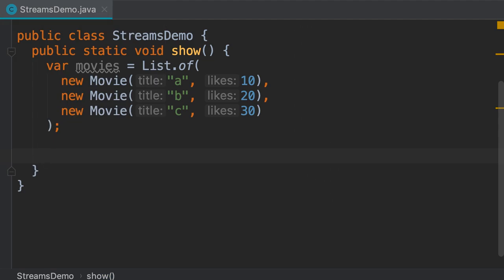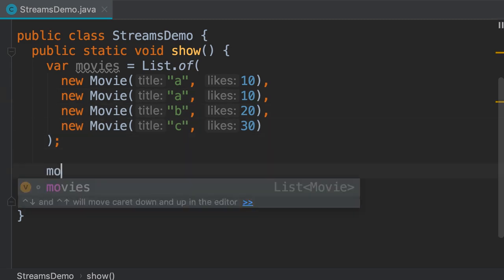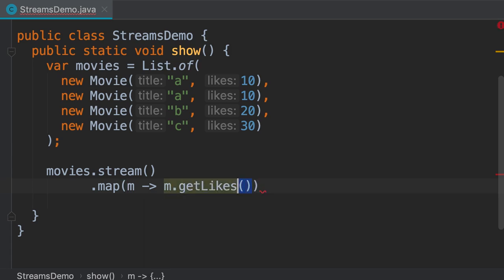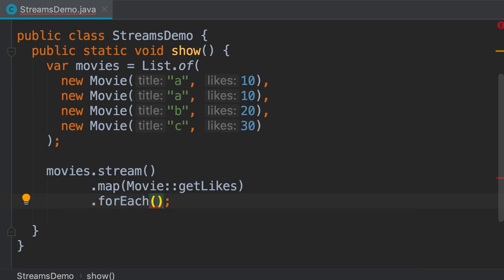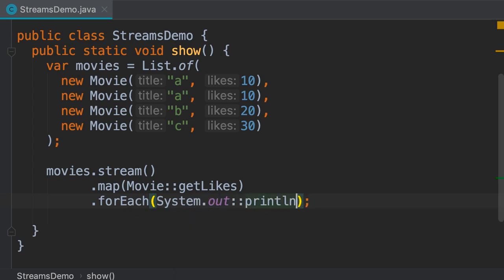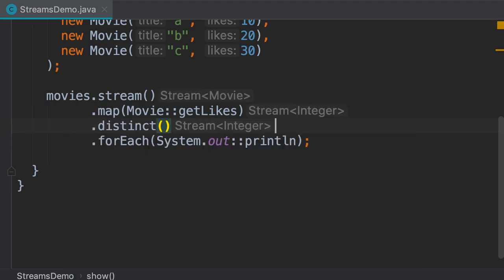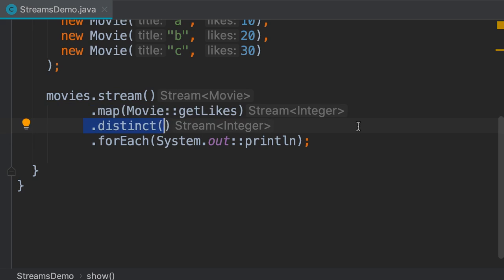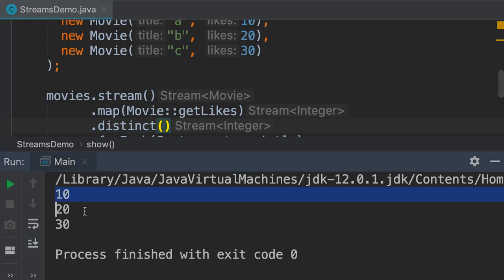186 Getting Unique Elements